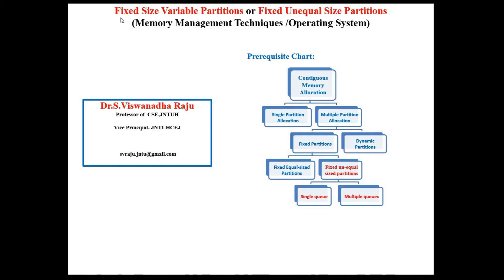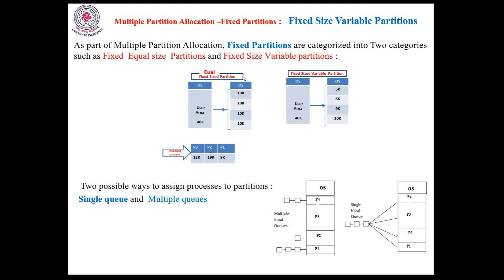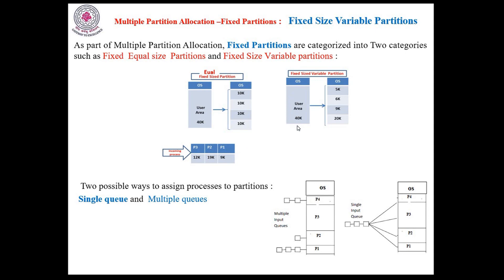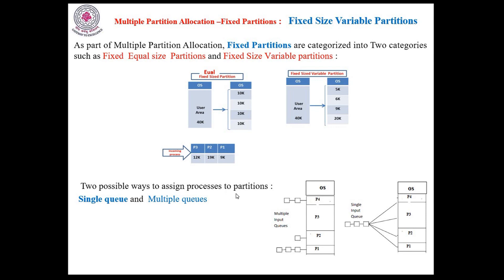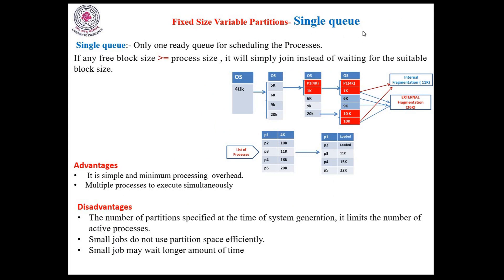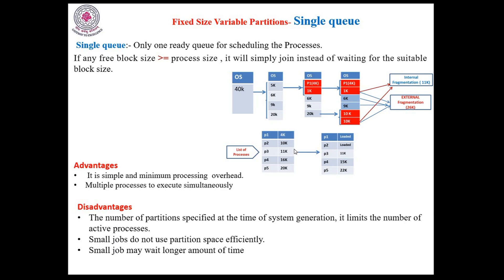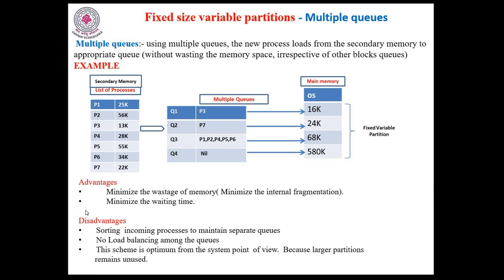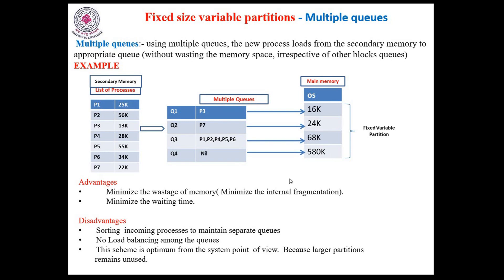Fixed Partition (Unequal size)/single queue and Multiple queue /Contiguous Memory Allocati by SVRAJU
What is Fixed unequal size partition / Fixed size variable partition,
Fixed unequal size partition with example
Fixed partition/multiple partition allocation /contiguous memory allocation/OS